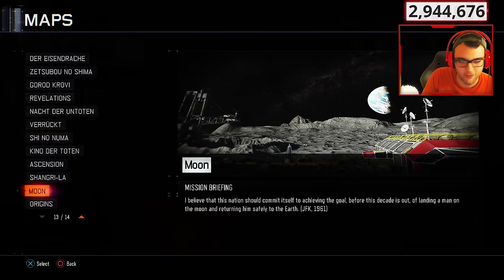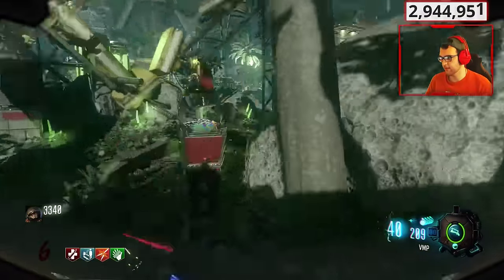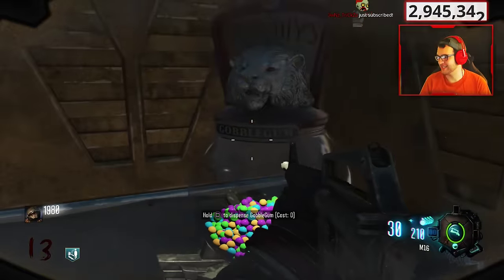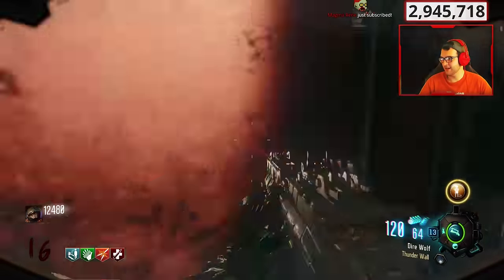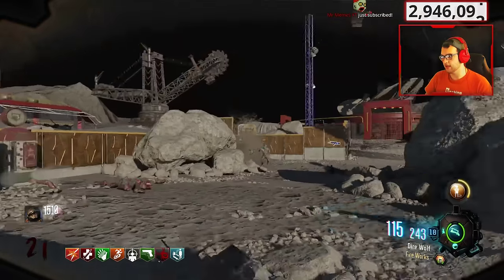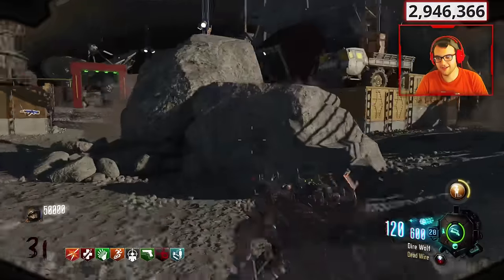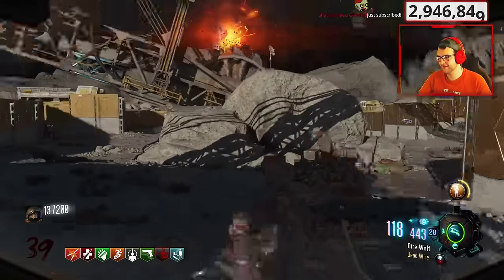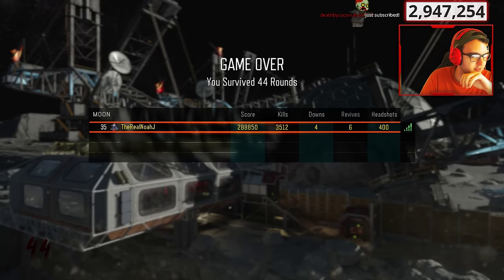MOON REMASTERED SOLO EASTER EGG!!! - BLACK OPS 3 ZOMBIE CHRONICLES DLC 5 GAMEPLAY!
Call of Duty "DLC 5" "Zombie Chronicles" Gameplay Easter Eggs, Walkthrough, Tutorials, & Gameplay!
► BLACK OPS 3 ZOMBIES "ZETSUBOU NO SHIMA" EASTER EGG COMPLETE WALKTHOUGH
► BLACK OPS 3 ZOMBIES "DER EISENDRACHE" EASTER EGG ENDING CUTSCENE TUTORIAL

► GTA 5 PC Mods Modding & Mod Gameplay!

-NoahJ456